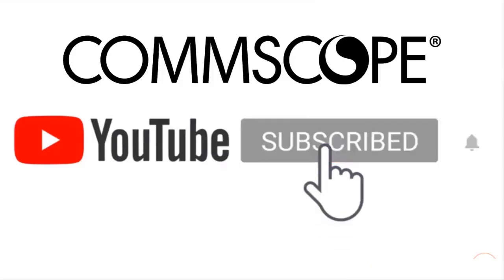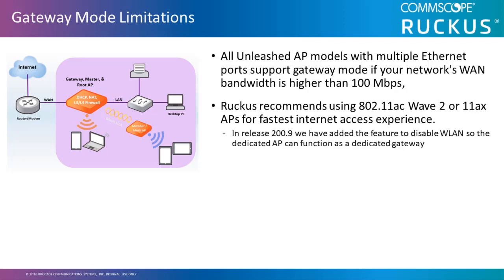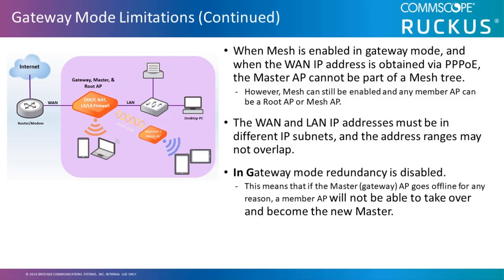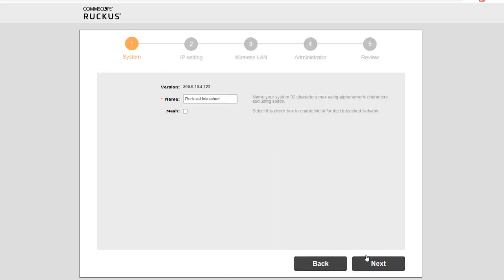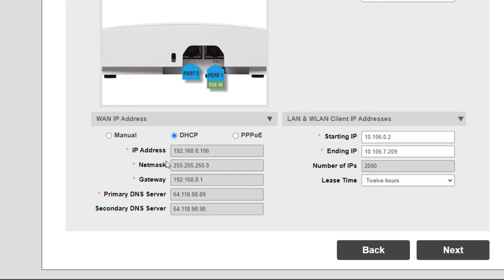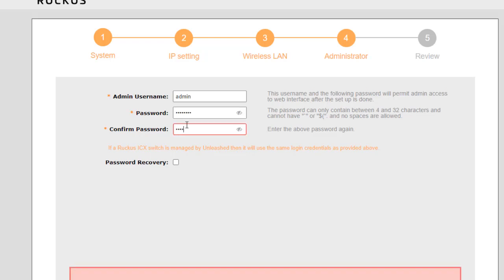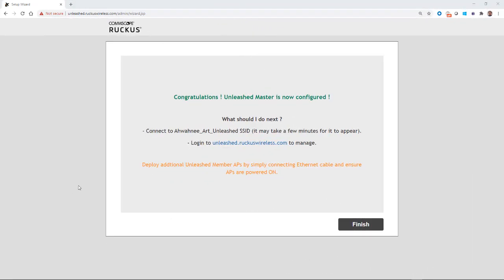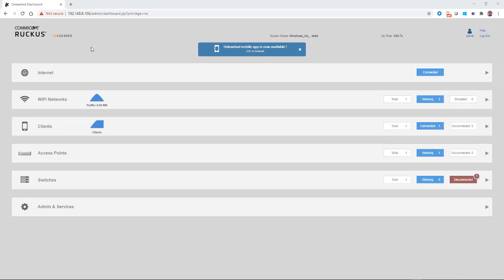RUCKUS Unleashed Gateway Installation Using Browser UI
This video describes how to setup an initial Unleashed network using the gateway AP installation method with the Unleashed Mobile App.  (Release 200.9)